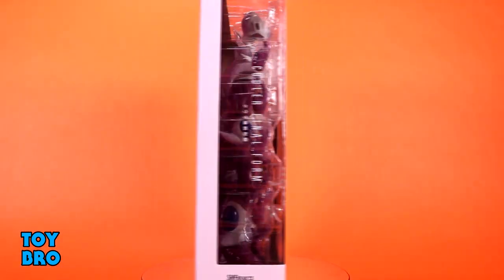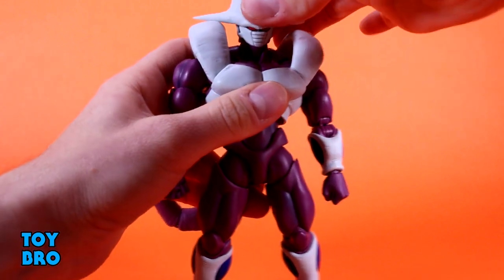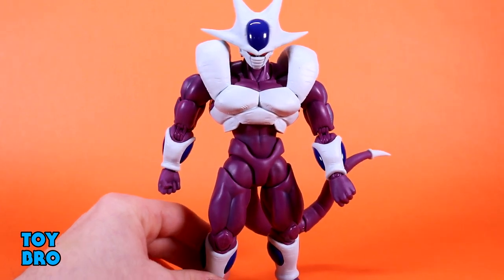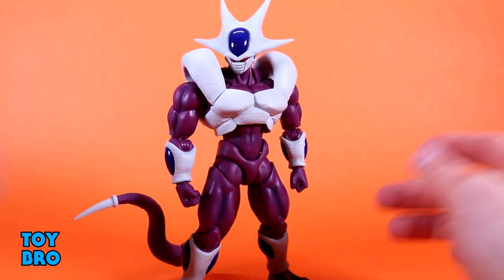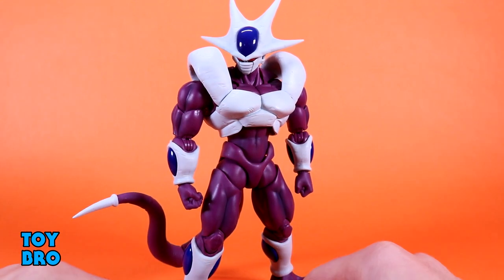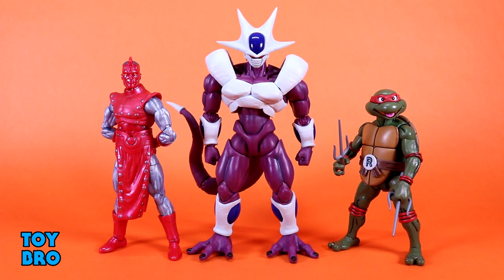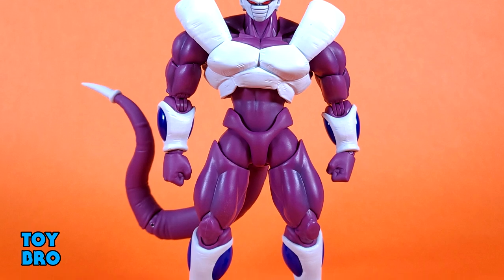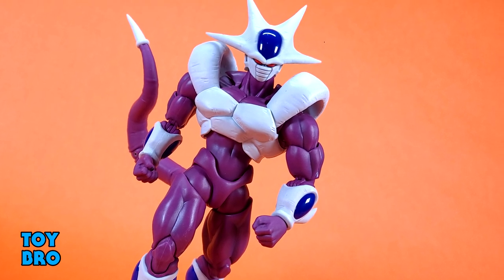Bandai Tamashii Nations S.H. Figuarts DragonBall Z FINAL FORM COOLER Action Figure Review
Big brother has arrived.